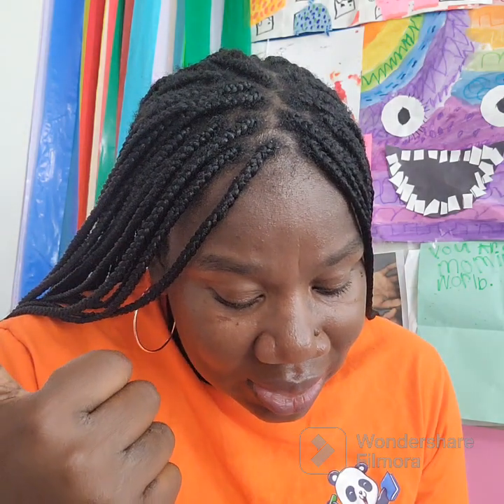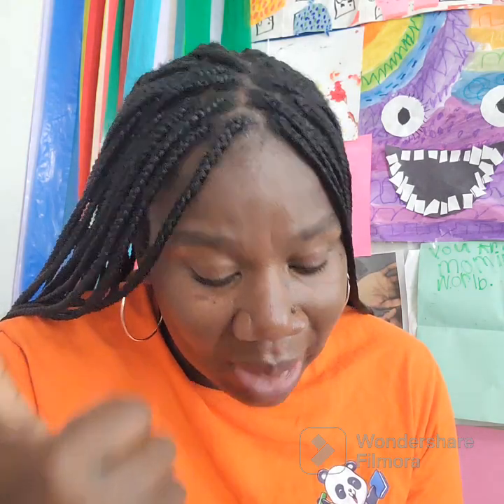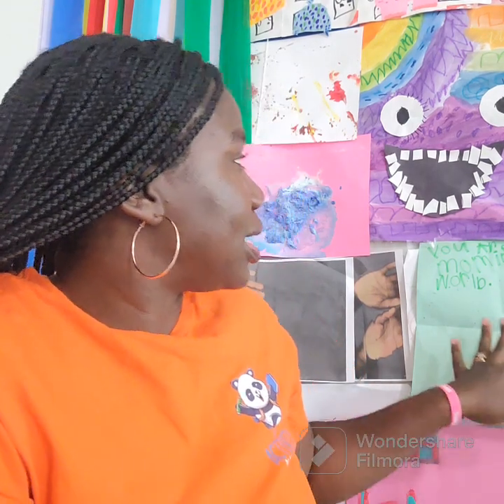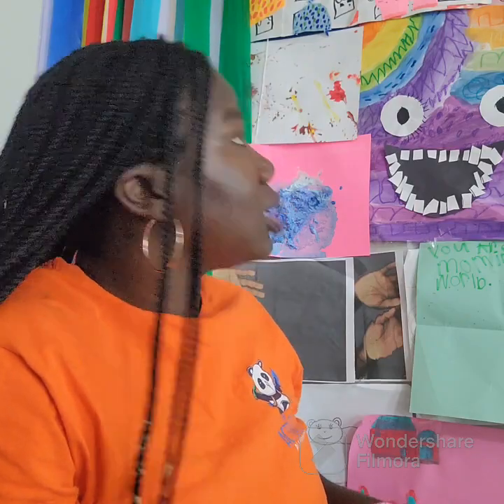Why Art is Important for Kids?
In this episode of the Let Kids Play Podcast, we discuss how colors are all around us and how they can be incorporated into a play-based curriculum. From creating rainbow-themed meals to engaging in hands-on activities, there are endless possibilities for teaching children about colors and counting. Join us as we dive into the world of colors and discover why art is crucial for your little ones. Don't miss out on this informative and fun episode!